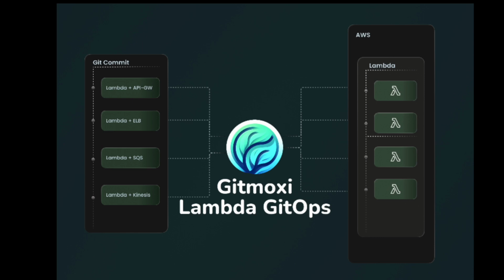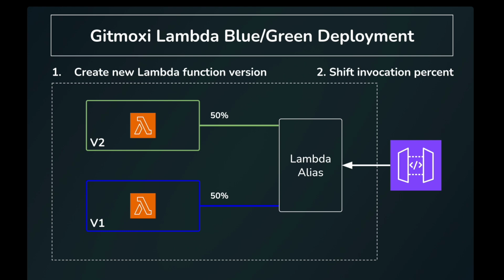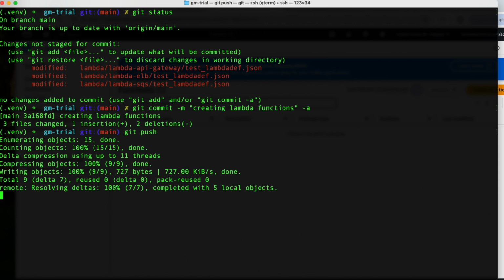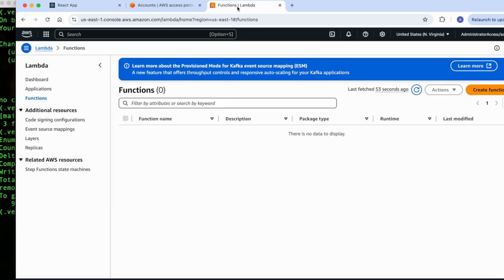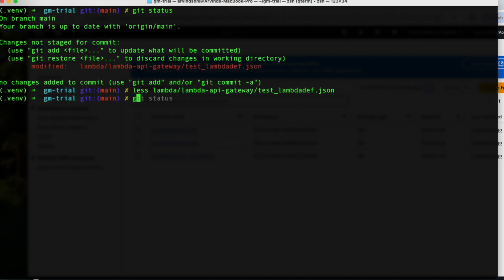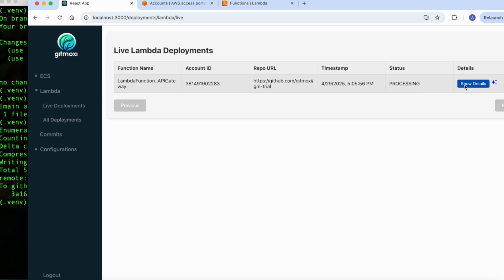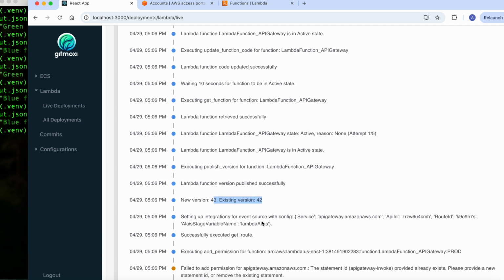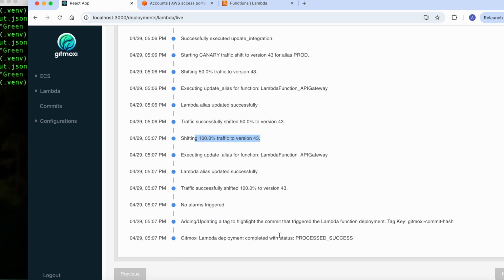Gitmoxi Lambda Gitops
Gitmoxi GitOps-based deployment for Lambda including blue/green deployments. Try free